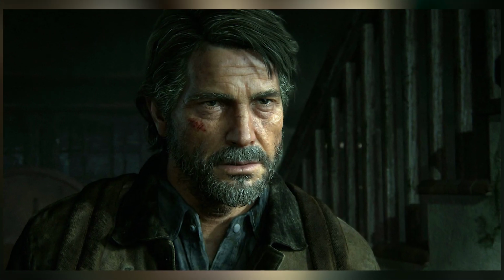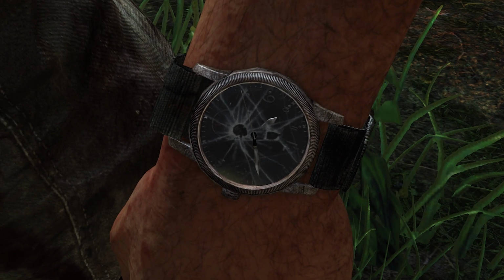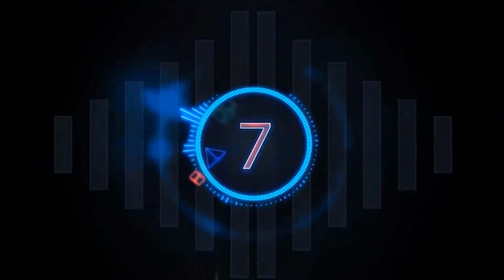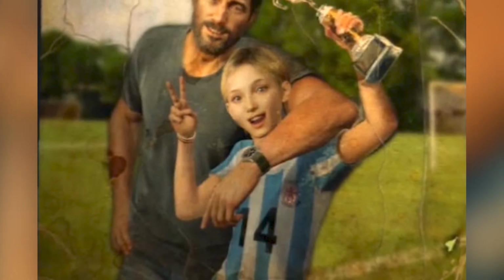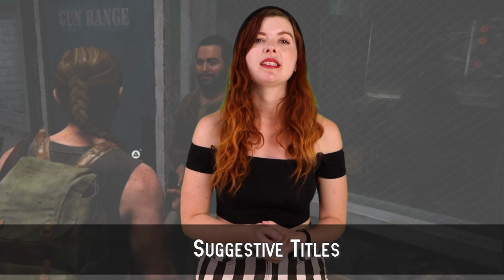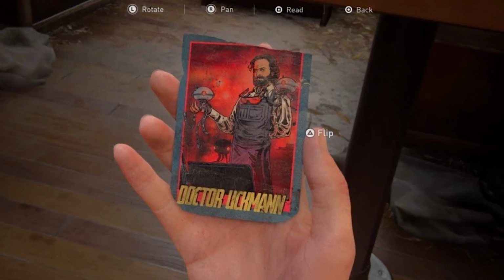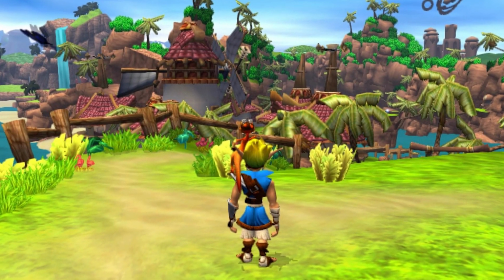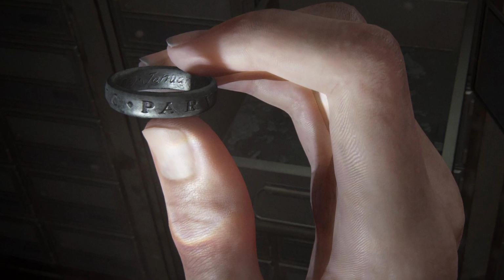Top 10 Easter Eggs You Missed In The Last Of Us 2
Naughty Dog's The Last Of Us 2 is out after weeks of speculation and leaks and online drama gamers and fans can now play for themselves. Now that fans are following Ellie, Dina, Abby and for some time Joel on their revenge quest there are many Easter Eggs to be discovered. Come check out some that you missed on Top 10 Gaming.